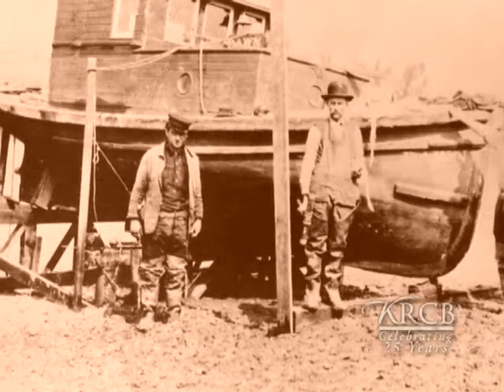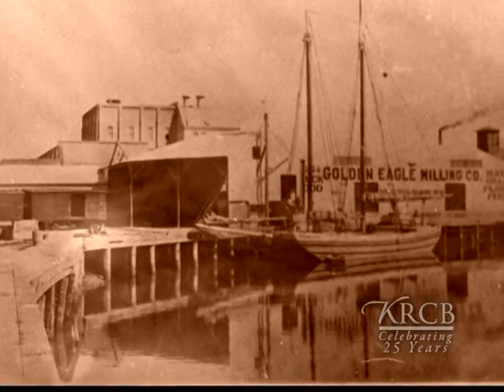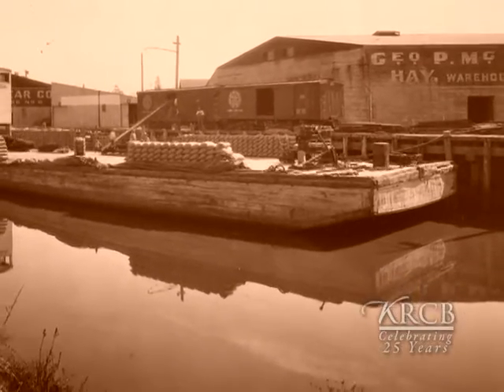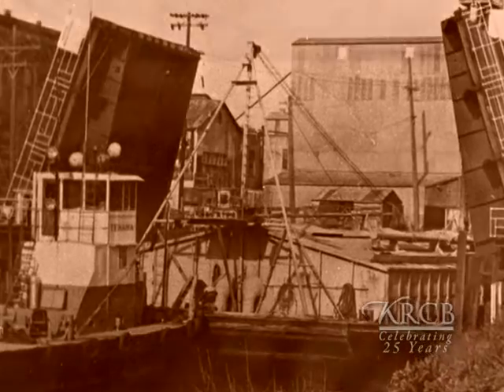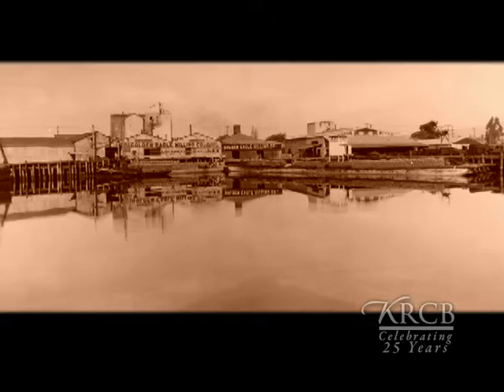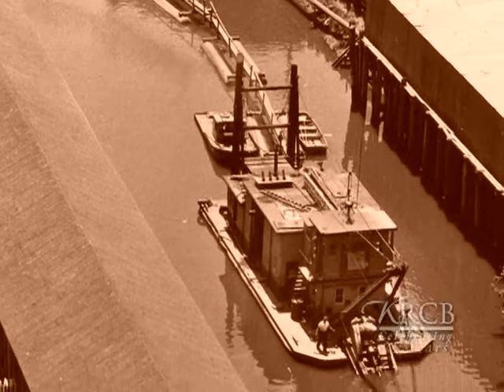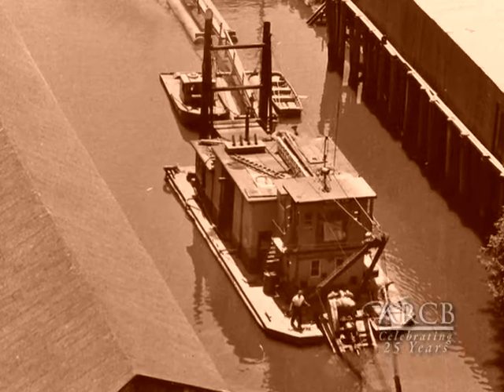David Yearsley on KRCB, March 2009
David Yearsley, the ultimate Friend of the Petaluma River, and one-time Petaluma Riverkeeper, died on Sept. 5, 2011. He was 65.

Back in March 2009, KRCB Public Television interviewed Mr. Yearsley about his cause and his passion.  Four separate interviews are presented here in their entirety, along with KRCB's history of the Petaluma River as an introduction.